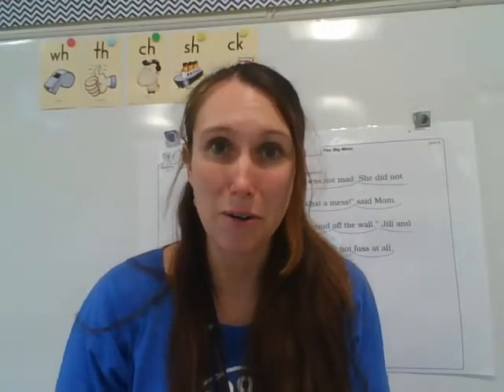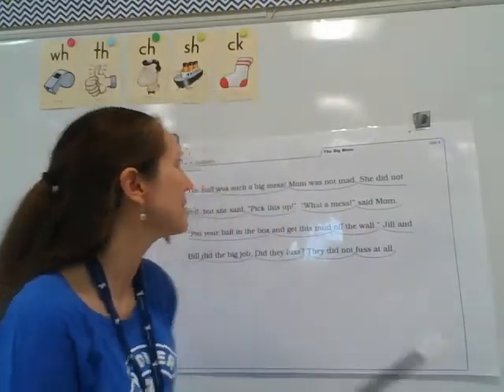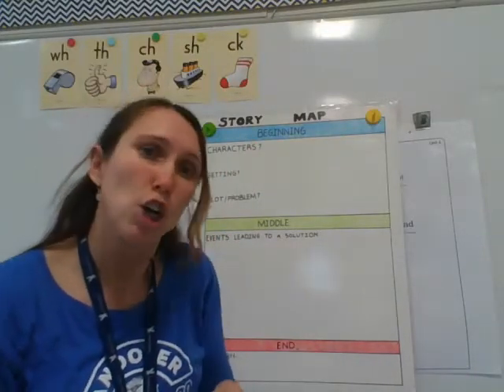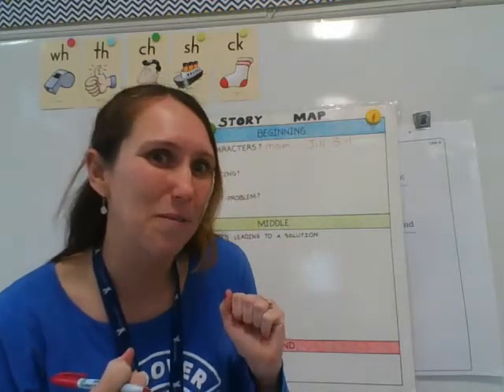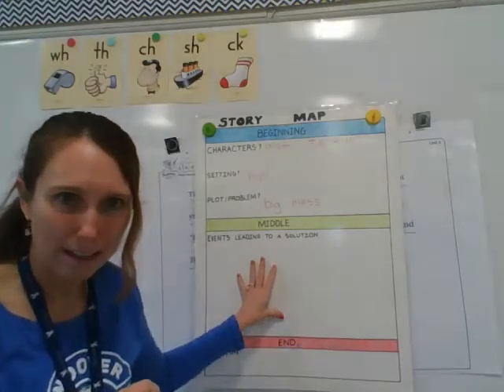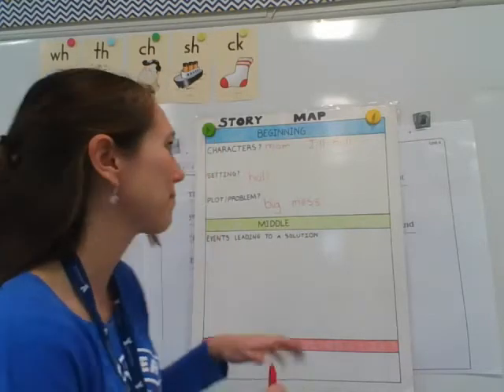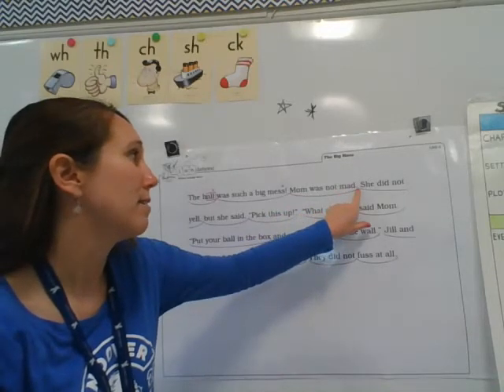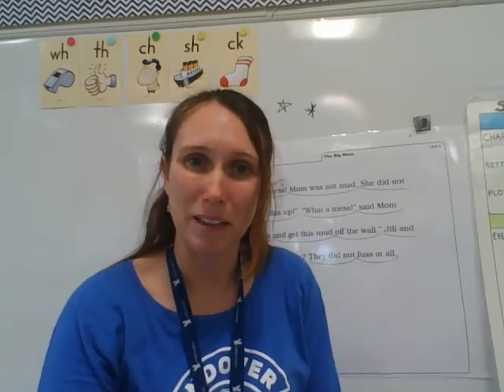Fundations Big Mess story U4W1D5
Read along with this story to explore story elements such as character, setting, and plot along with finding bonus letters and spelling words.